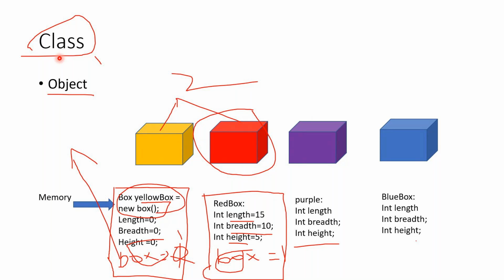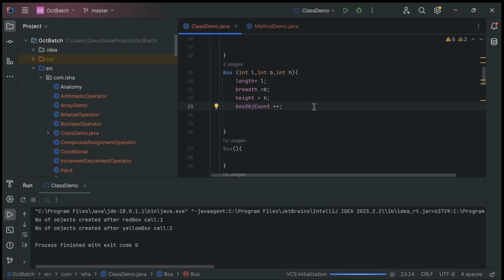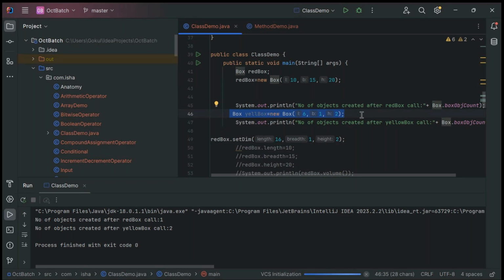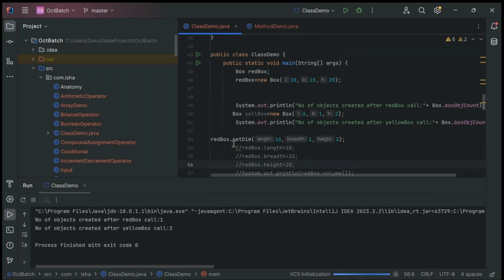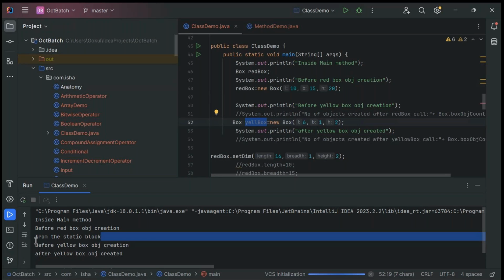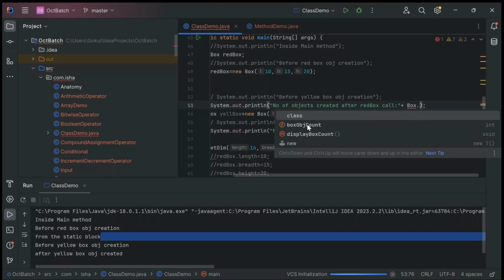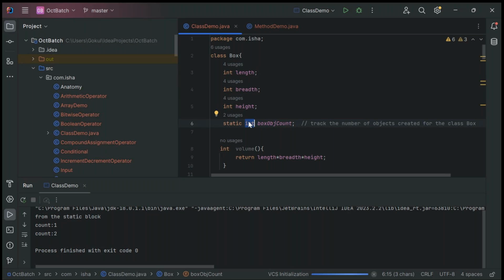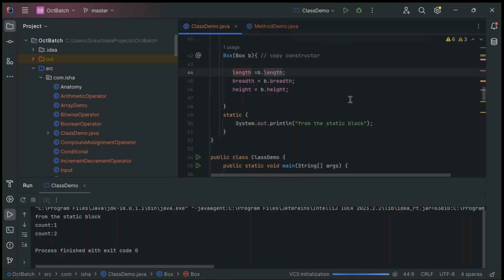Core Java Day 12 Video On 30th October 2023.{Part-2}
2) Cloud Performance Engineering in DevOps - Core to Master Level

9) SAPGUI protocol - Performance Testing for SAP applications Using LoadRunner

19)Automated Performance : End user experience , Monitoring and Jenkins Pipeline execution – Crash Course

28)Winning New Performance Testing Clients and Presenting Performance Test Proposals

29)Crash Course On Performance Monitoring – End User Experience of Web and Mobile Apps